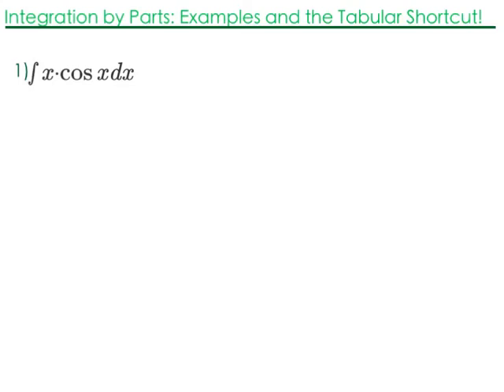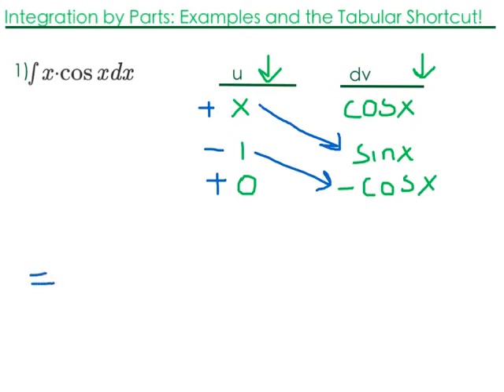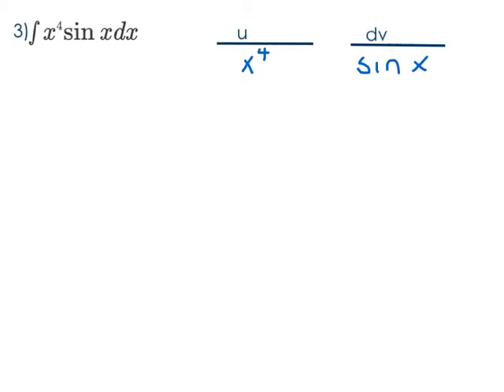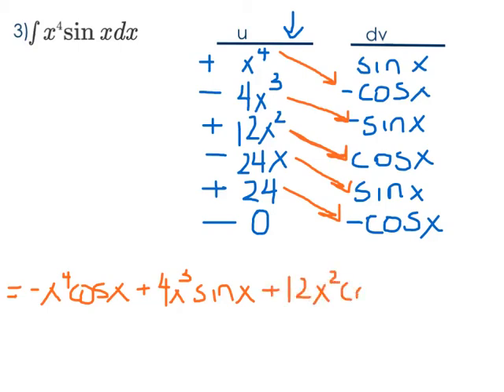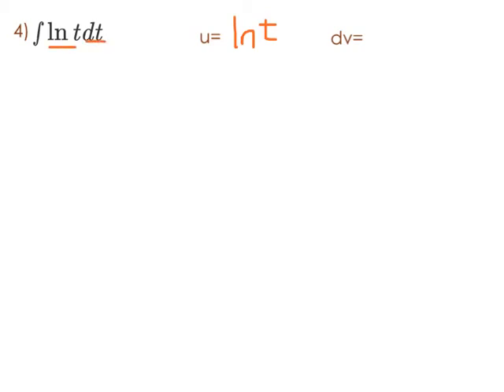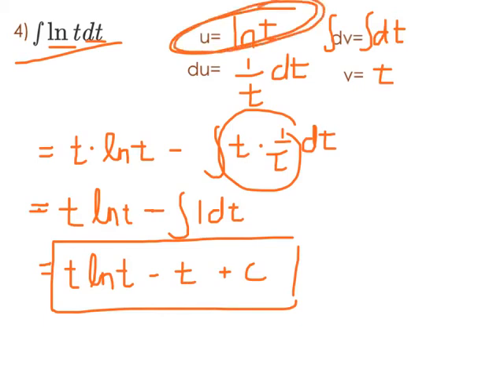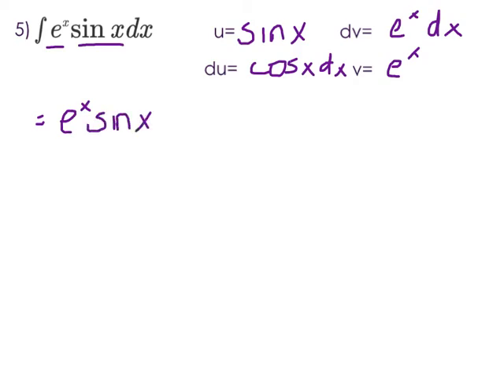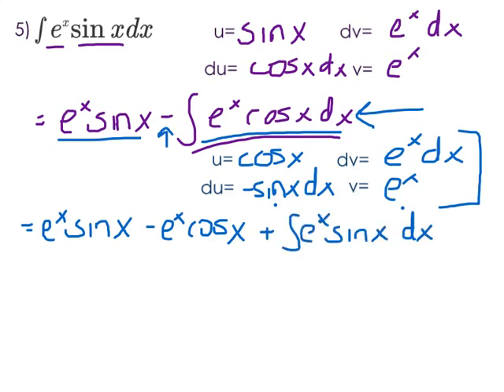Integration by Parts (2 of 2)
Integration By Parts, traditional way, as well as via tabular shortcut